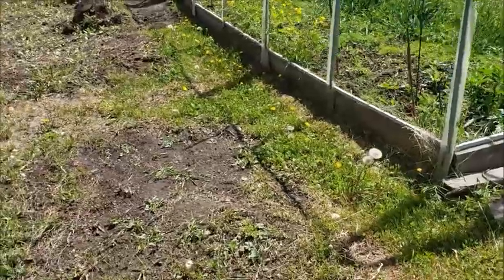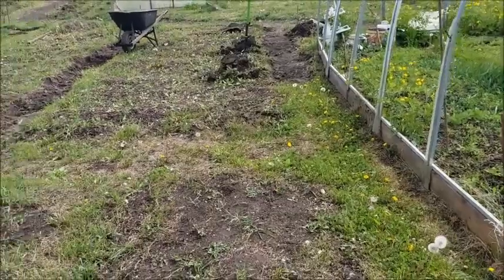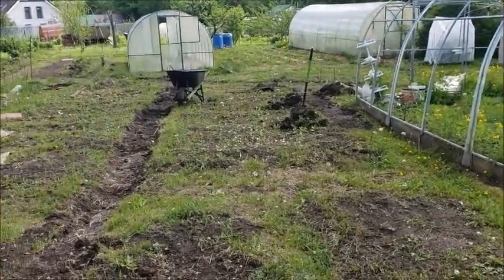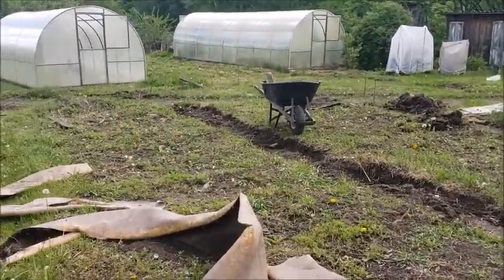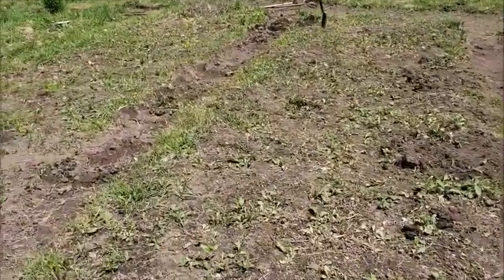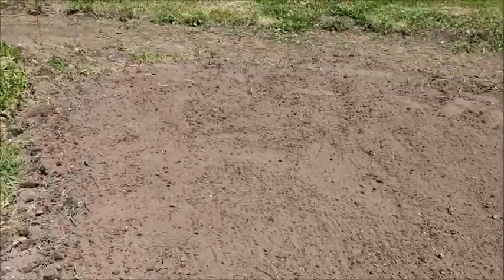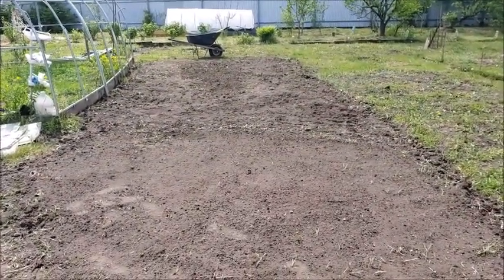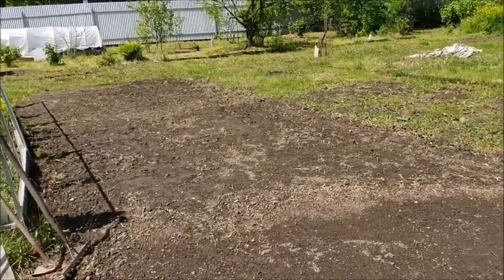Building a lawn at our dacha in Khabarovsk, Russia - June 2 and 4, 2023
Now that most of the garbage, plastic, and metal has been picked up, I am starting to build a large lawn at our dacha in Khabarovsk, Russia.